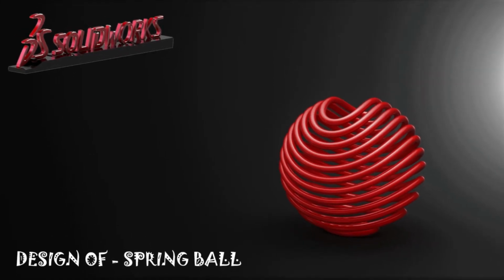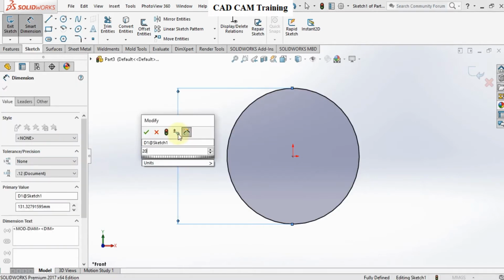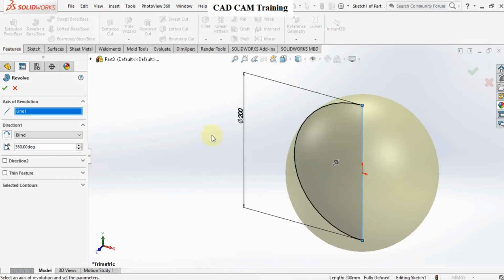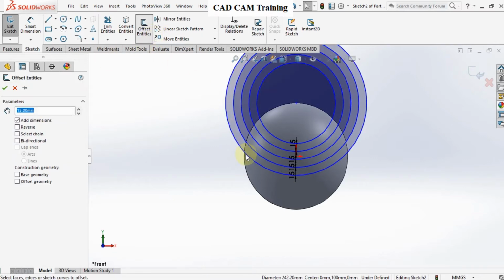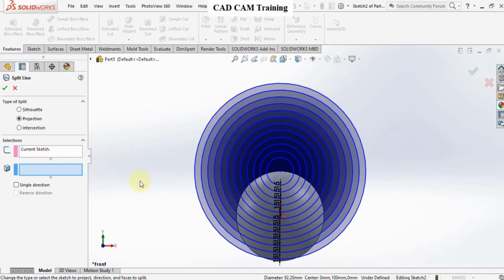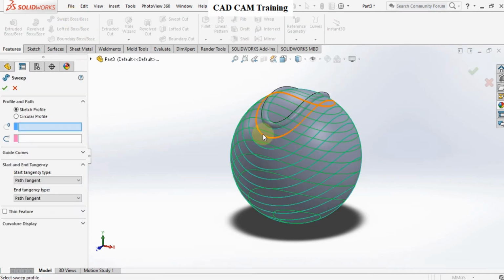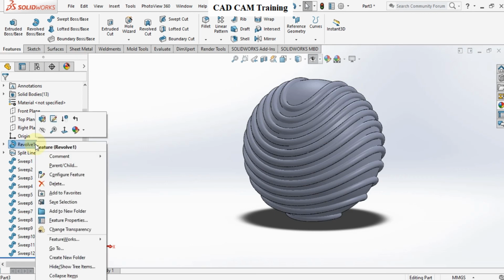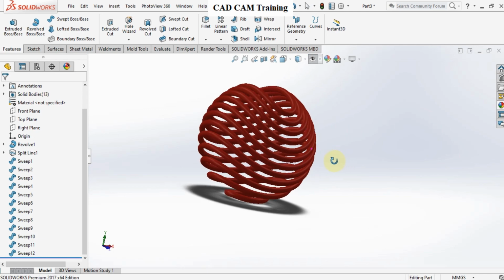Solidworks Tutorial | How to design Spring Ball by CAD CAM Training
About this Channel :
AutoCAD & SolidWorks tutorials for beginners, intermediate & advanced users are provided.
Tutorials are suitable for Mechanical & Civil Engineers. Videos are uploaded on following topics: - AutoCAD Basic Beginner Tutorials, AutoCAD 3D Modeling Tutorial, AutoCAD 3D Mechanical Objects Tutorials - AutoCAD House Floor Plan, Elevation. Perspective View with Materials, Lighting & Rendering Tutorial - SolidWorks Tutorial for Beginners.
Our vision is to teach complete AutoCAD & SolidWorks for Free. AutoCAD, Solidworks on CADCAMTraining
CAD CAM Training

About Video :

We will learn how to design a spring ball. In this video we will learn Revolve boss, Split line, Sweep command & Material Appearance in Solidworks.